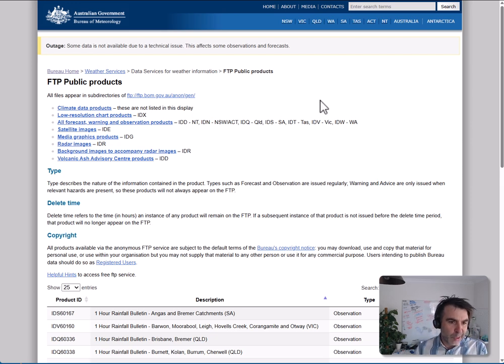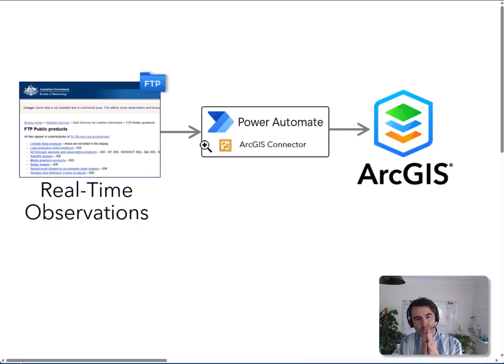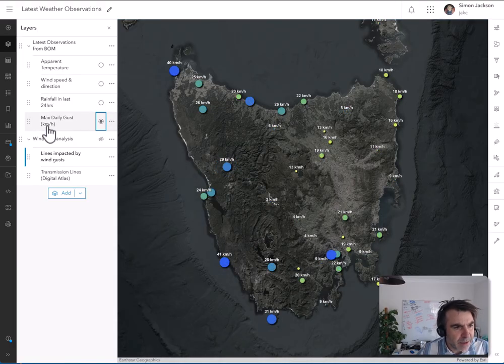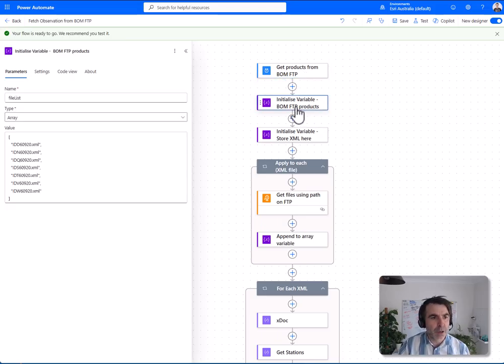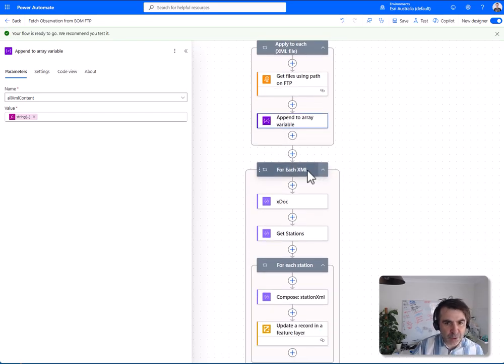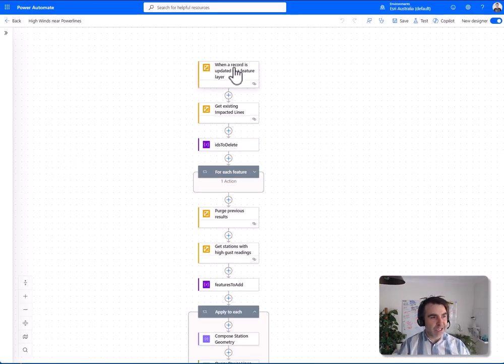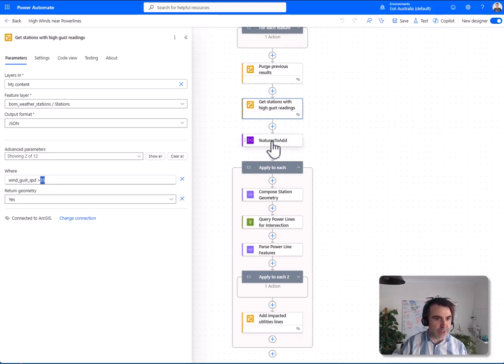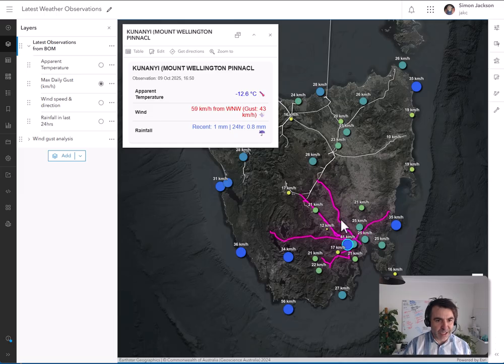From FTP to Feature Layer with Power Automate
Using the ArcGIS Connector in Power Automate to ingest files from the BOMs FTP site.